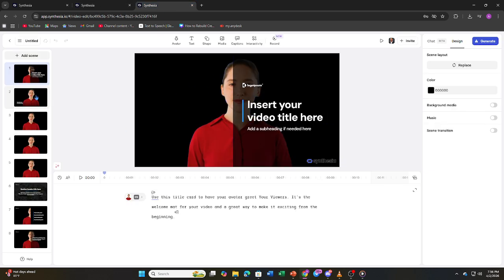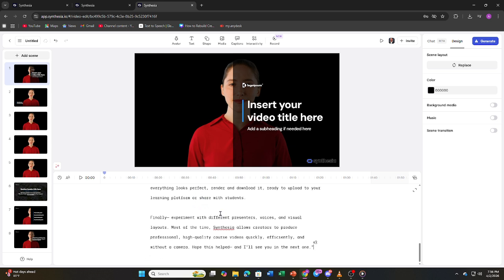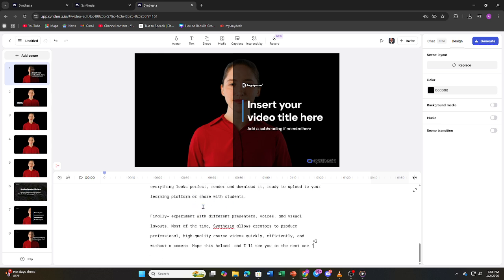How to Use Synthesia for Course Videos Easy Setup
In this video, you’ll learn How to Use Synthesia for Course Videos with an easy setup, and I’ll show you step by step how to create professional, engaging educational content using AI avatars. This guide covers script writing, avatar selection, voice customization, adding visuals, and exporting videos ready for online courses or tutorials.

You’ll discover how to use Synthesia to produce high-quality course videos quickly, maintain consistency, and make learning more interactive. I’ll also share tips on pacing your narration, structuring lessons, and designing visuals that enhance comprehension and retention.

By the end, you’ll be able to create polished, professional course videos efficiently, perfect for teaching, online courses, or educational content.